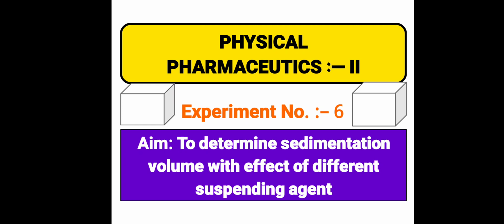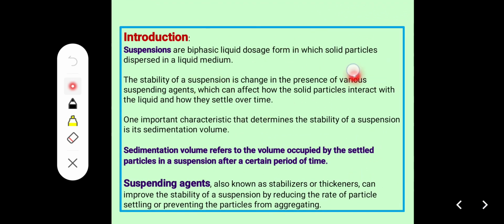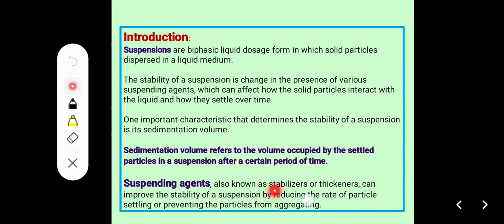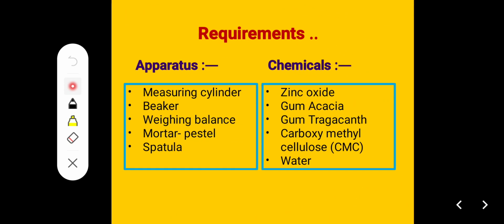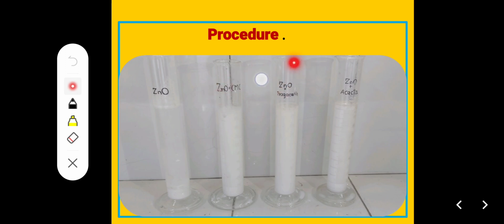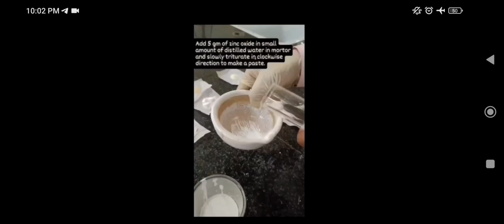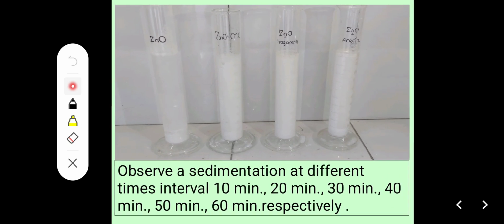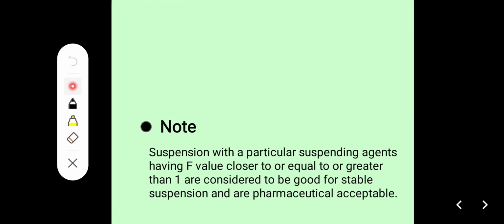To determine sedimentation volume with effect of different suspending agent PP-II